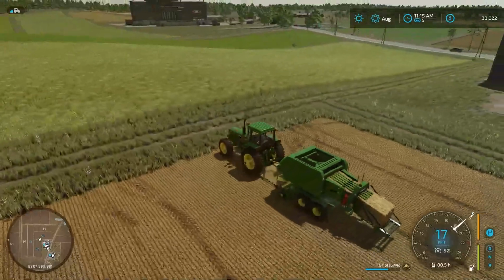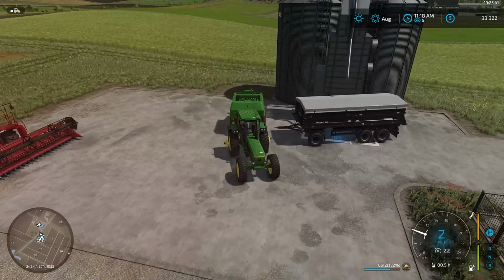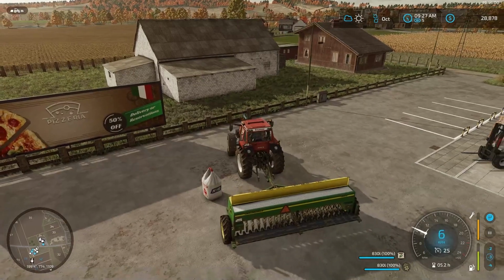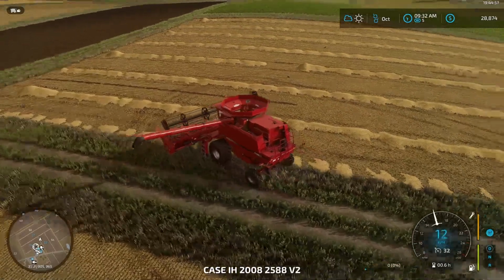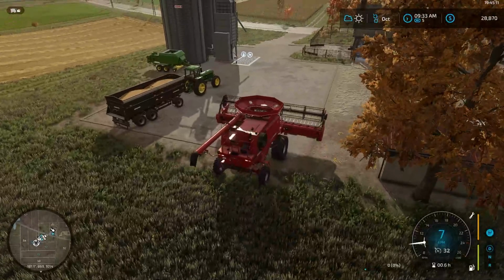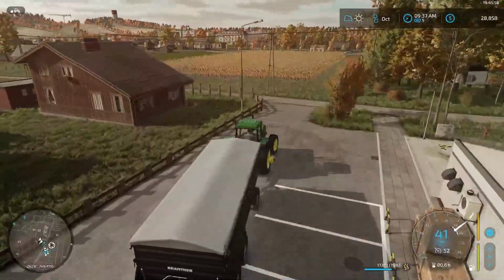Harvesting Fields | FS22 Farming Series - Episode 10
Today we are back with the Farming series in Farming Simulator 22!